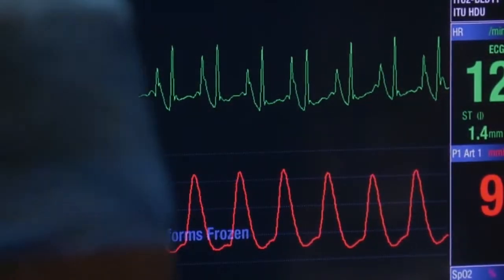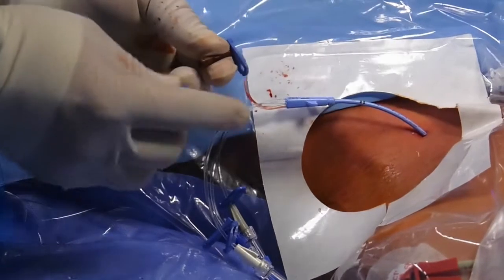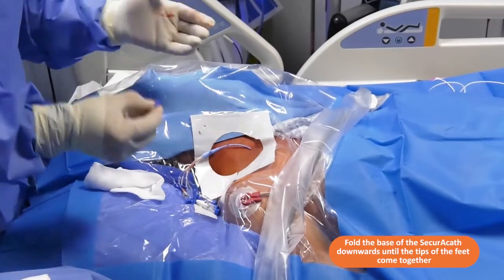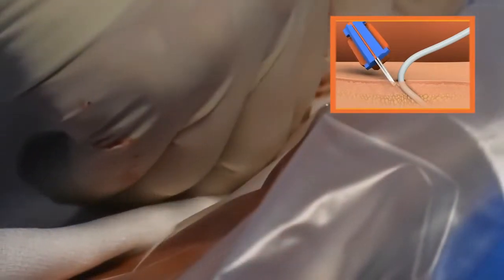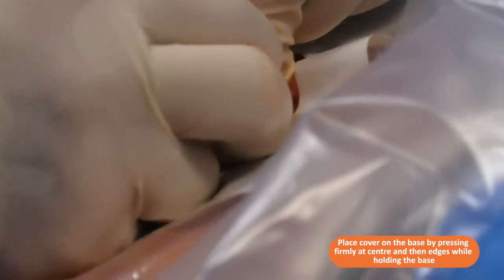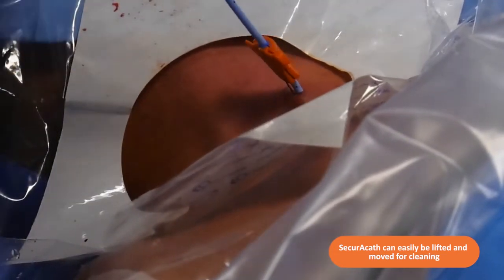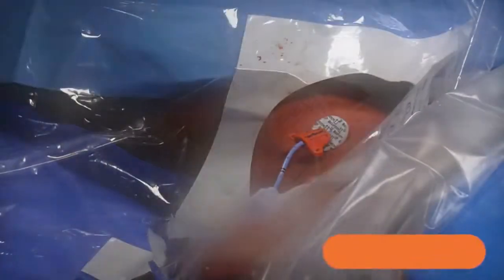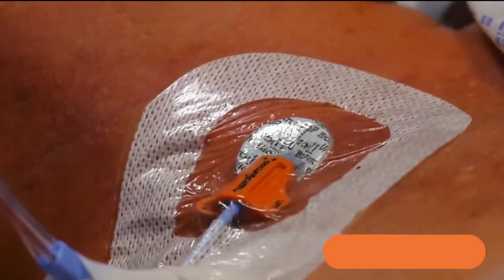SecurAcath CVC Placement (detailed)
4 minute detailed description of CVC placement with SecurAcath subcutaneous catheter stabilization device securement